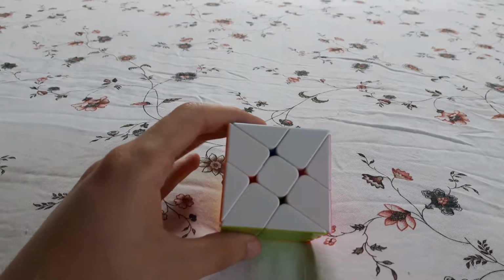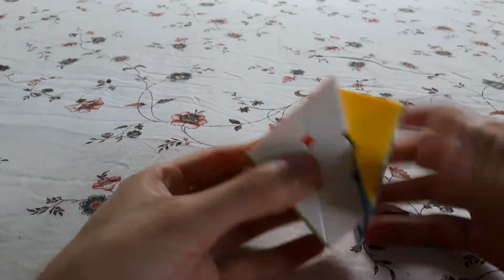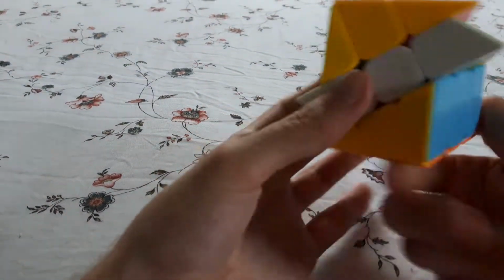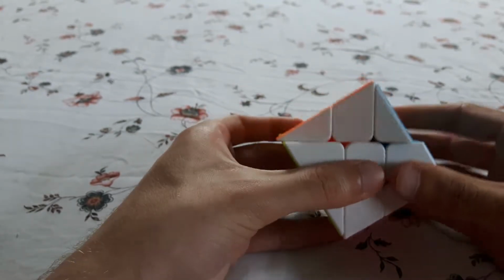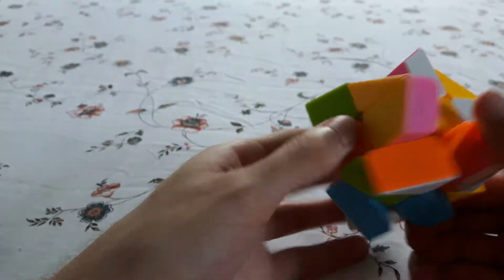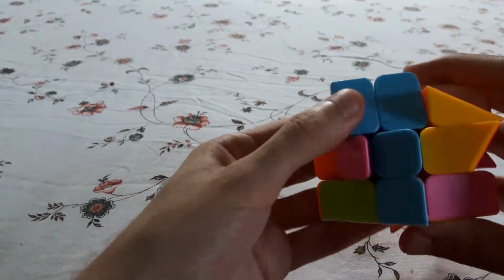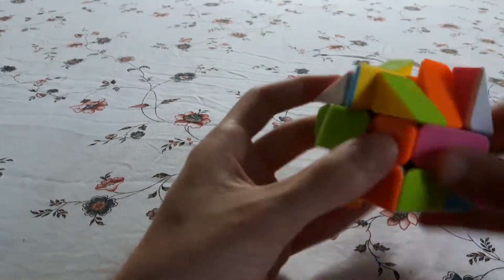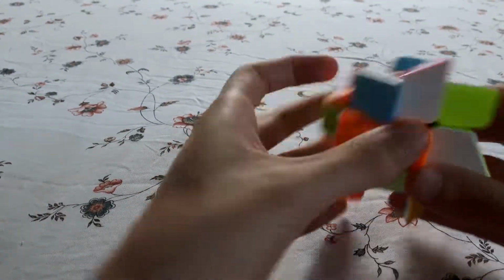FanXin Windmill cube review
A 3x3 shape mod. It is basically a 3x3 that has the pieces rotated while retaining the cubic shape.